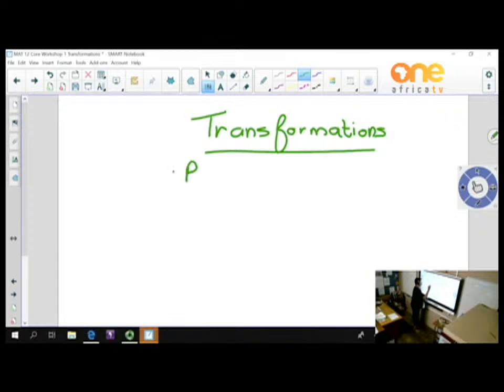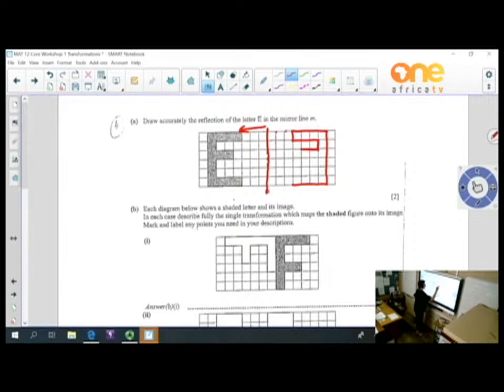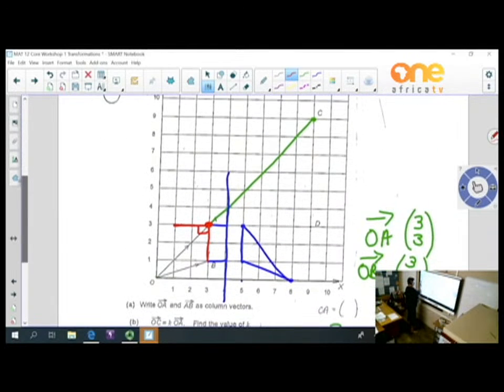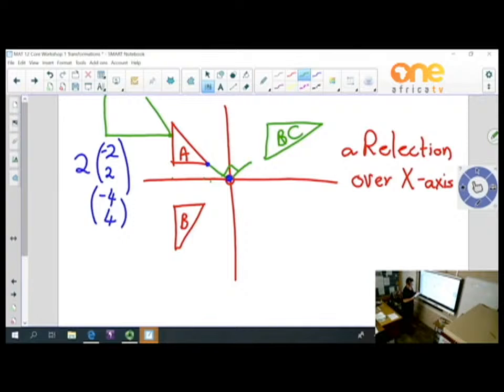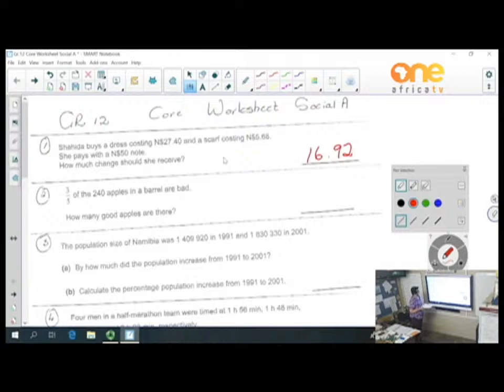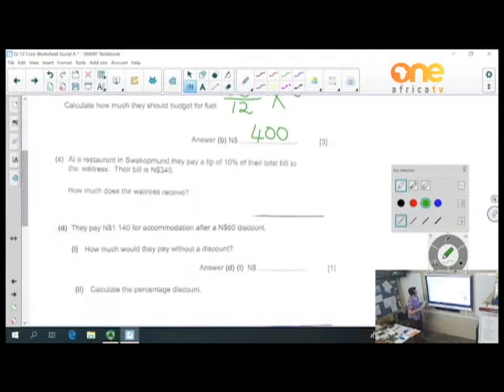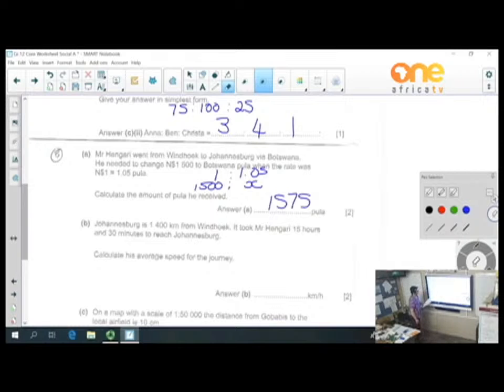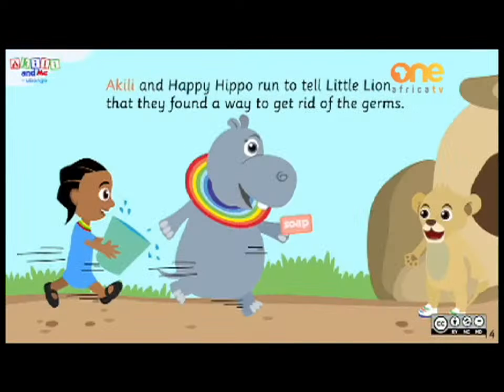LearnOnOne | Grade 10 & 11 | Maths (Transformation/ Social Arithmetic) | Content by Eduvision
LearnOnOne | Grade 10 & 11 | Maths (Transformation/ Social Arithmetic)